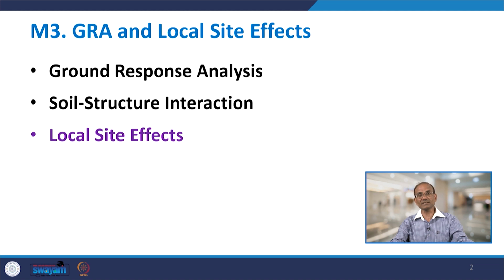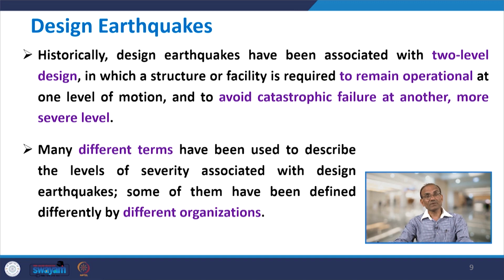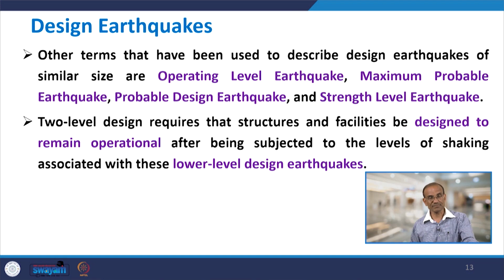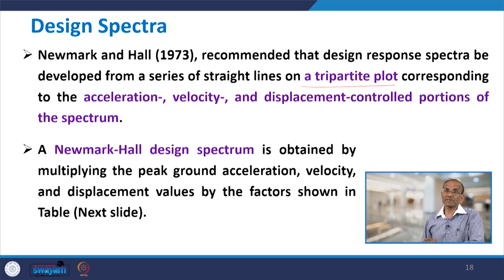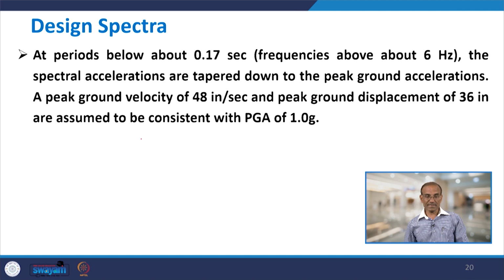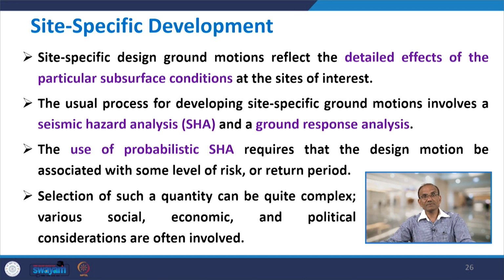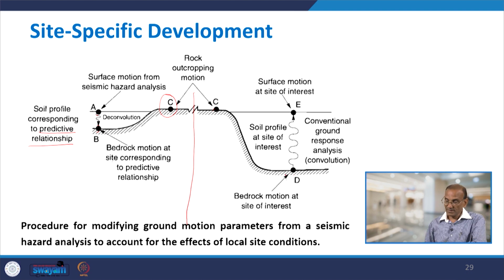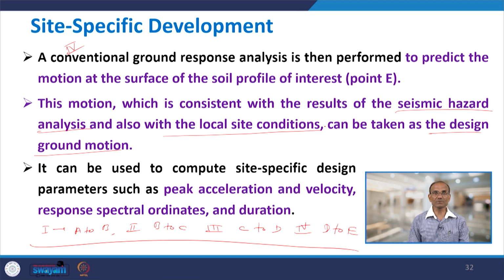Lecture 29 - Local Site Effects (Continue)